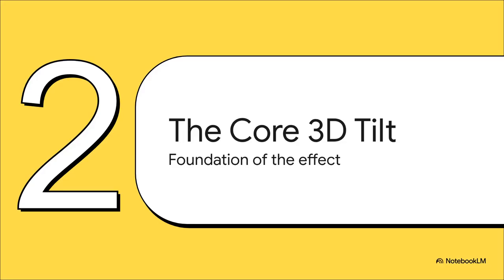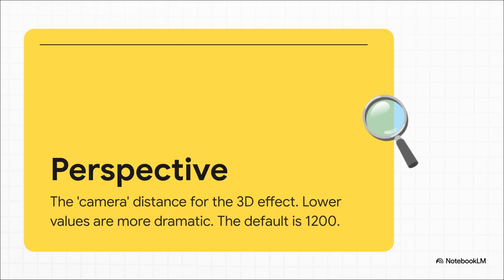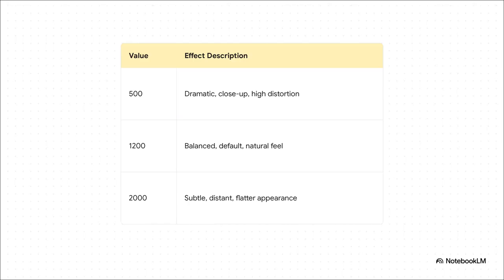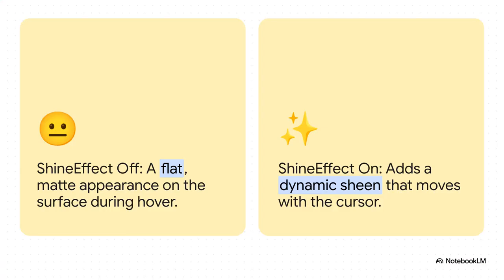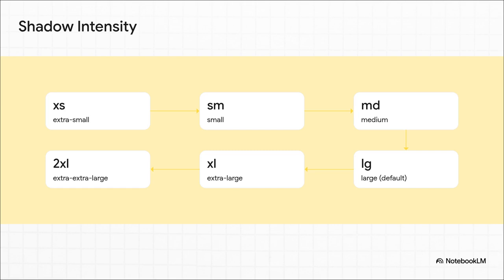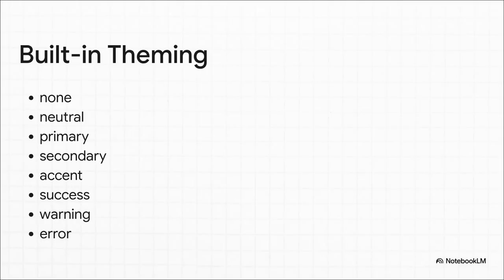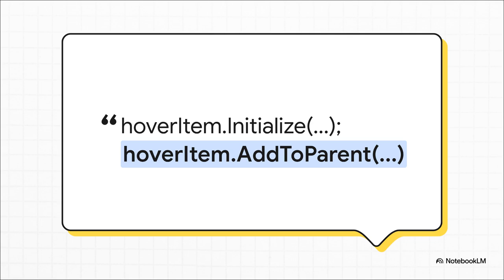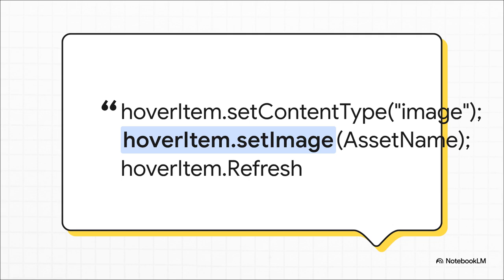Build Stunning 3D Hover Effects in B4X Apps! | B4XDaisyHover3d Tutorial & Showcase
Welcome to another B4X developer deep dive! Today, we are showcasing the incredibly powerful B4XDaisyHover3d component. Watch as we transform standard, flat app layouts into engaging, interactive 3D masterpieces with customizable max tilt, hover scaling, and dynamic shine effects

. We'll walk you through how this component brings popular DaisyUI-style token utilities (like padding, margins, and rounded corners) directly into your B4X environment
. Perfect for developers looking to modernize their Android (B4A) applications quickly and efficiently!
Topics covered in this video:
What is B4XDaisyHover3d and why you need it for your next UI project.
Handling content types: hosting images vs. custom internal view layouts
Adjusting 3D perspective and reset animation durations
Step-by-step code implementation snippet walkthrough